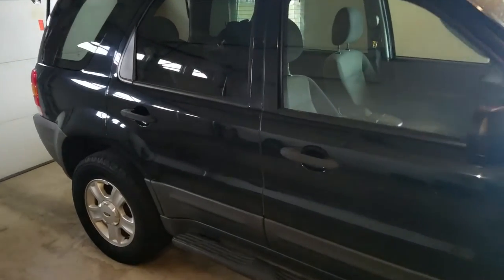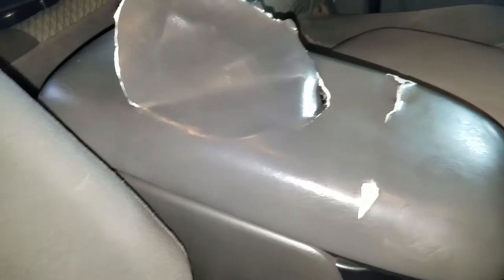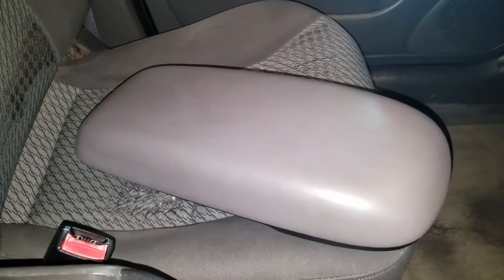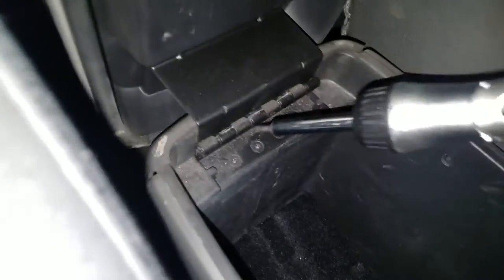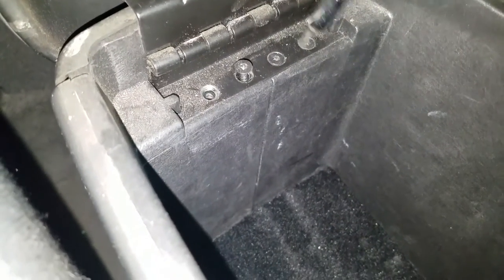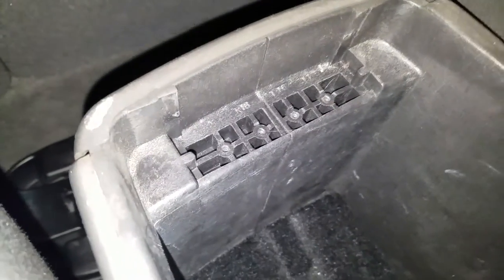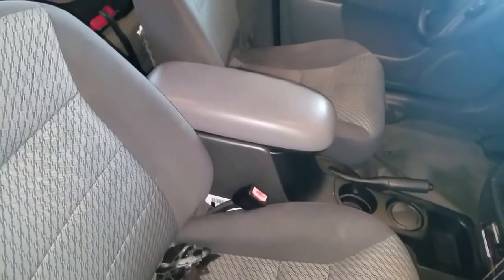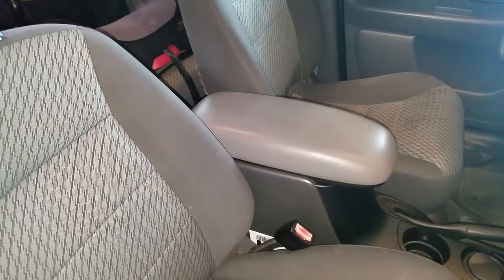The DIY How To Fix 2004 Ford Escape Center Console Armrest Installation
Okay folks! Here's my video on how I fixed the center console armrest of my 2004 Ford Escape. It's not difficult!